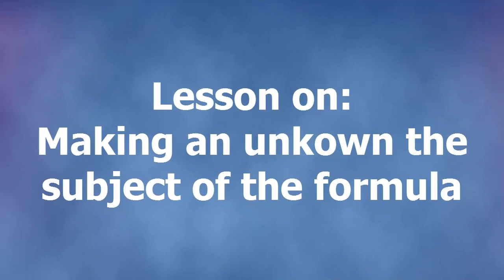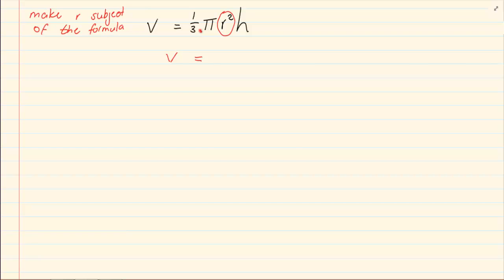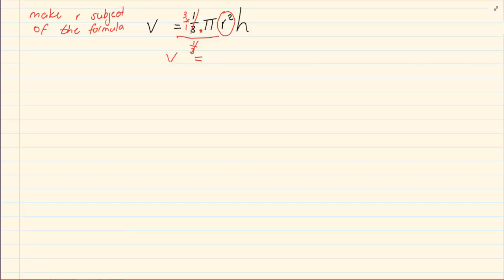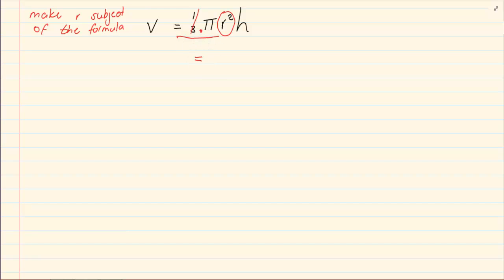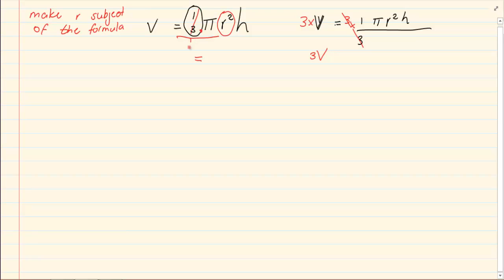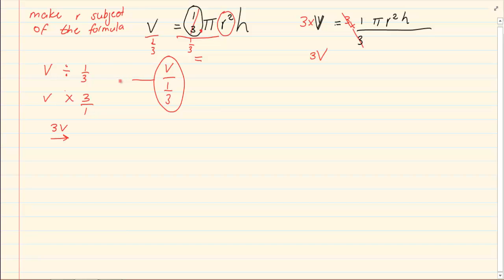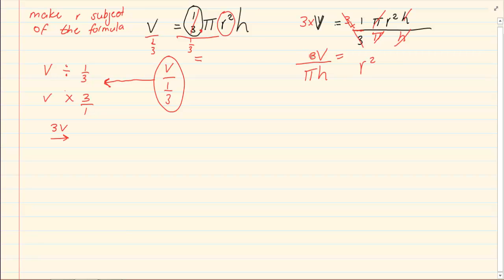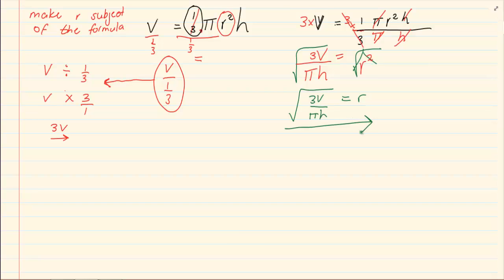Grade 10 : Equations and Inequalities : Making an unknown the subject of the formula